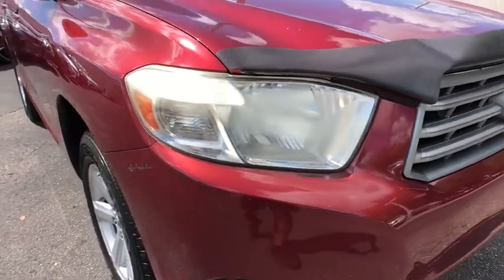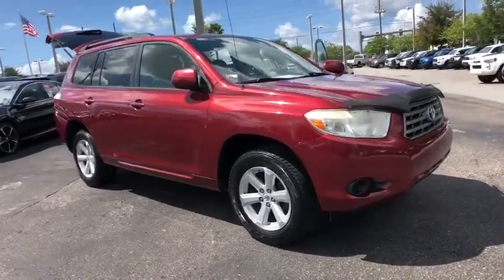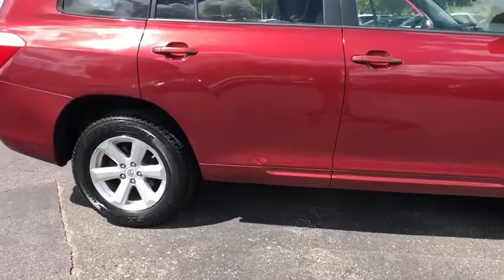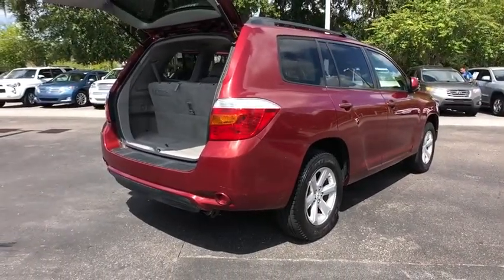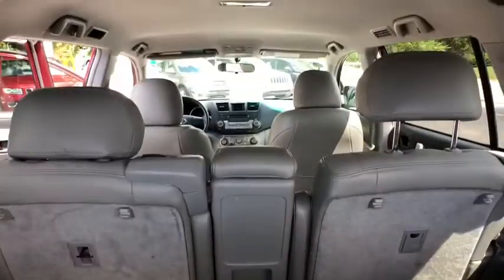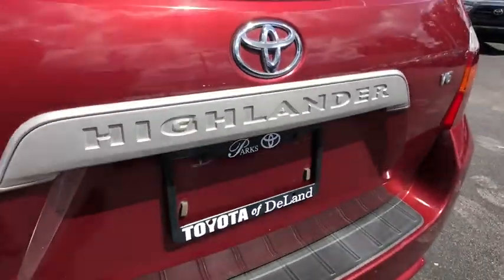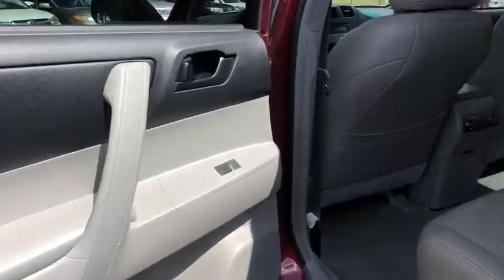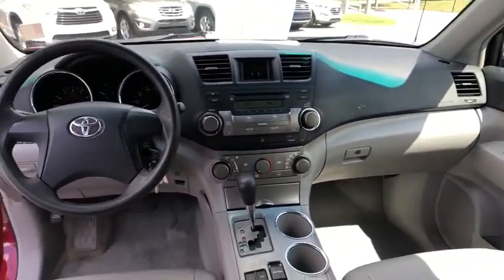2008 Toyota Highlander Longwood, Orlando, Lake Mary, Sanford, Daytona Beach, FL K5611058A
Red Used 2008 Toyota Highlander available in Longwood, Florida at Parks Toyota. Servicing the Orlando, Lake Mary, Sanford, Daytona Beach, FL area.

Parks Toyota
1701 South Woodland Boulevard

Grand and graceful, this 2008 Toyota Highlander represents a seamless convergence of unparalleled power and beauty. With a Gas V6 3.5L/ engine powering this Automatic transmission, you will marvel at this ultimate collaboration between the forces of mother nature and the laws of physics.